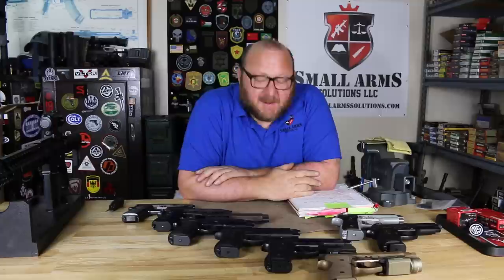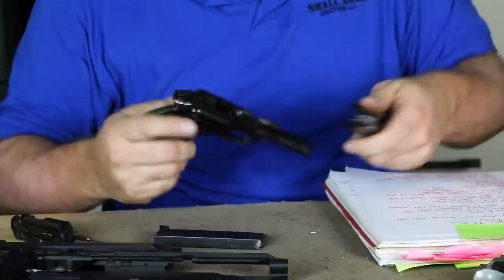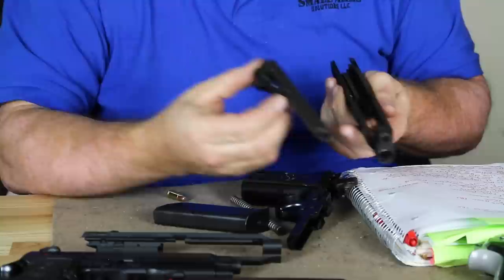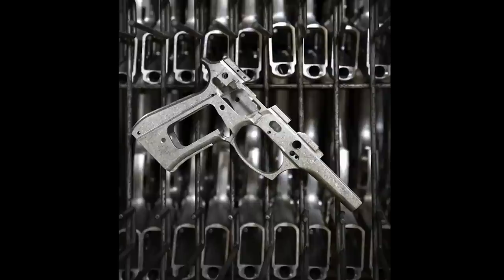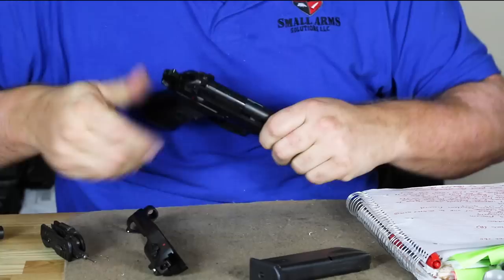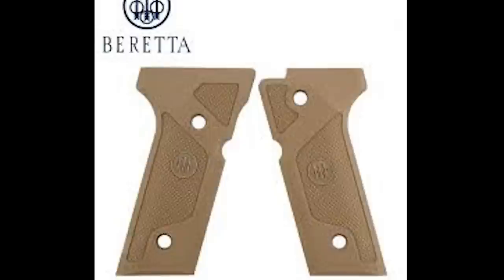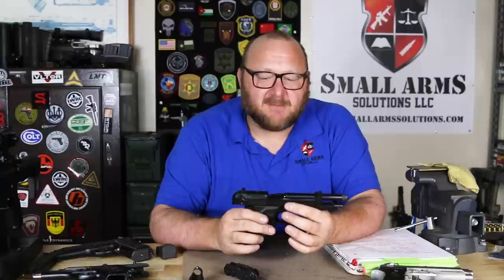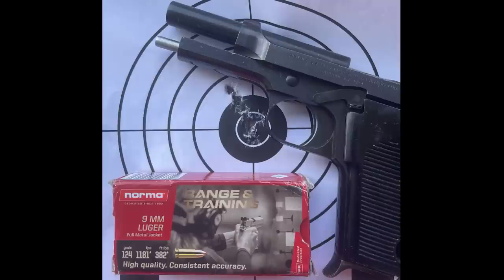History of the Beretta 92 Series